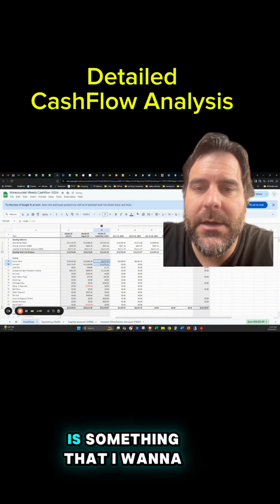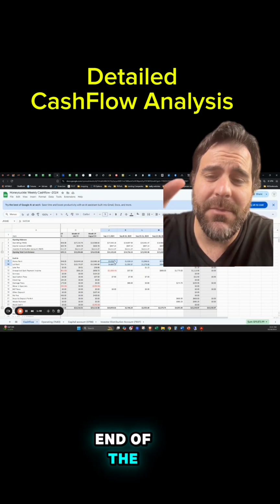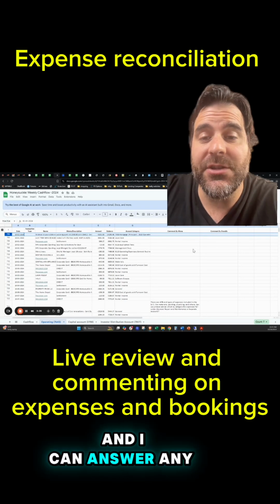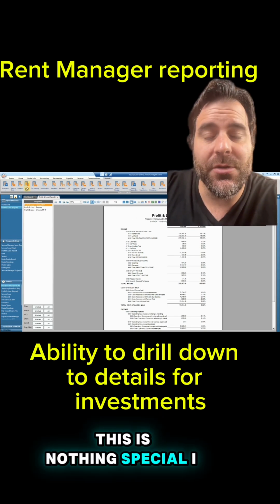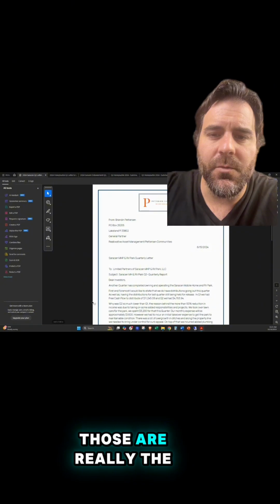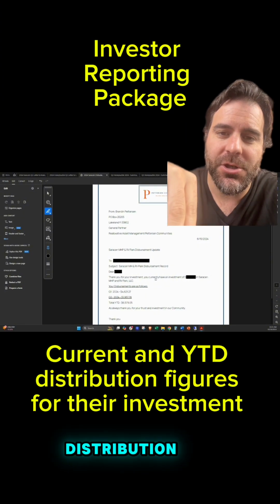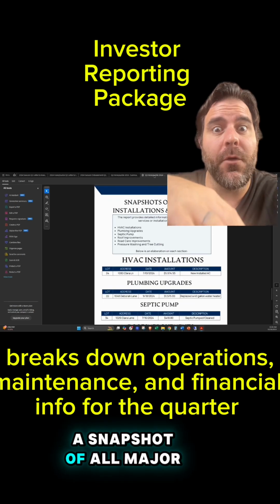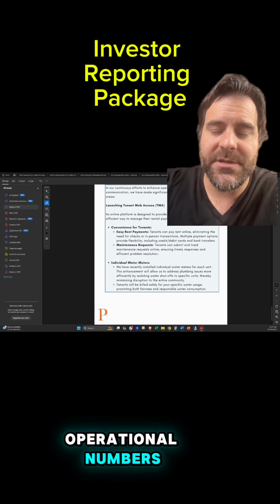Behind The Operations: Mobile Home Park Quarterly Reporting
a snapshot of what we prep each quarter for our Partners